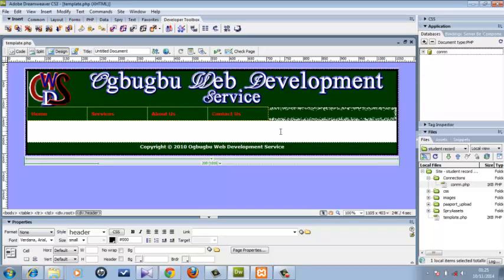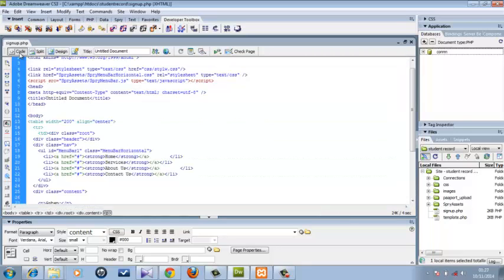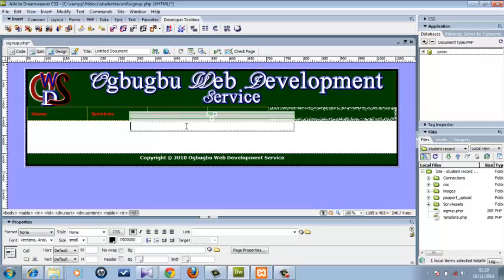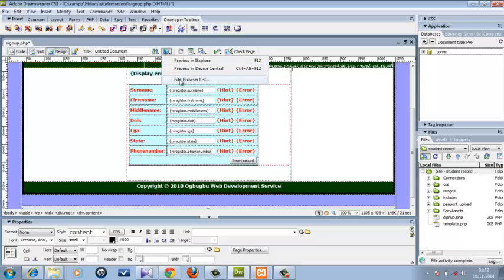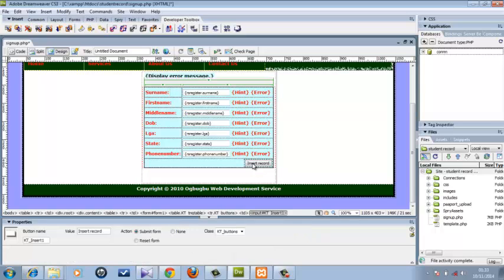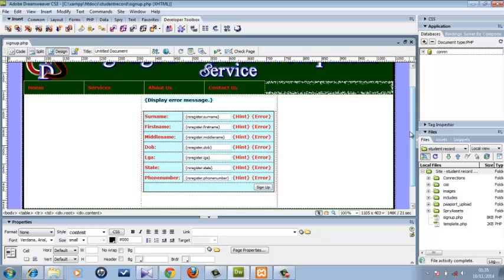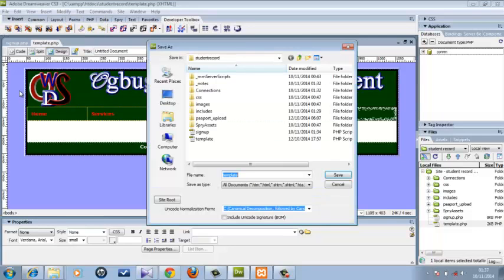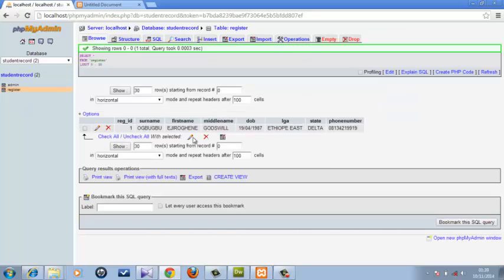Creating a Data entring Form using form wizard usuing Dreamwaver